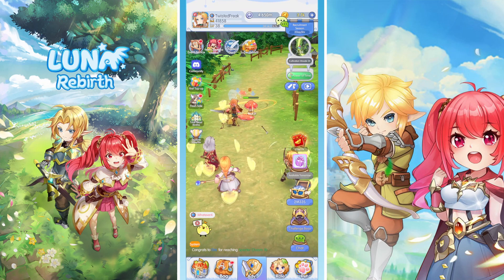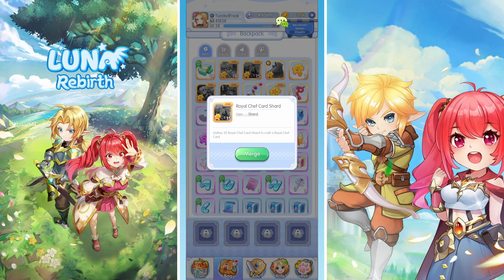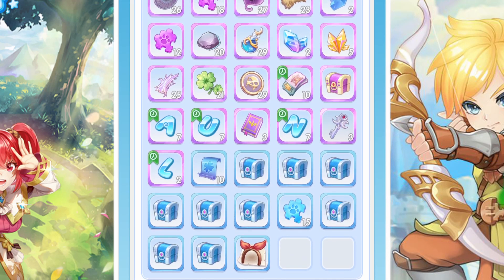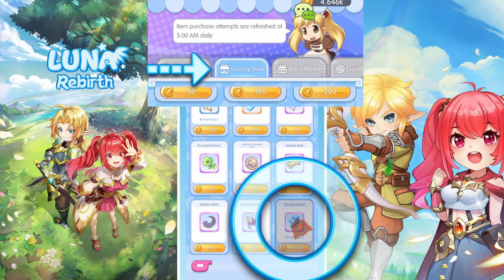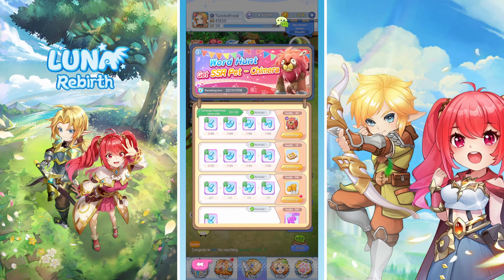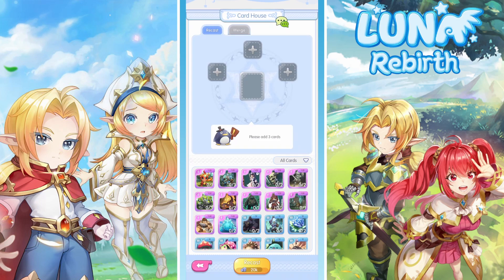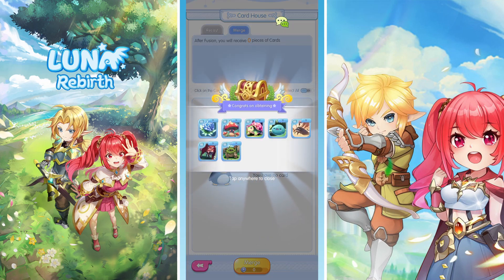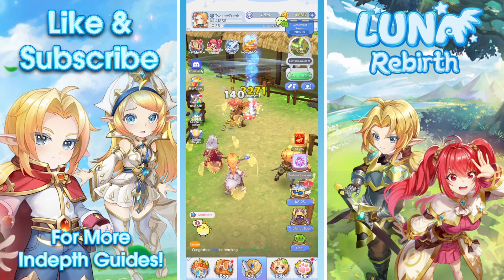UNLOCKING THE WISH DOMAIN! Luna Rebirth Backpack / Inventory Guide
Playing Luna Rebirth: Floating islands unlocking the WISH DOMAIN and exploring the full bag/inventory system

**From Google Play Store Description**

"Join the beloved LUNA universe with adorable Q-version characters and stunning 3D visuals. Experience the excitement of a fantasy MMO filled with epic battles. Embark on a new adventure in the blue land with your friends!

The super popular national-level LUNA official IP is back!
Experience the return of the classic Luna IP! Adorable Q-version characters recreated, with all races featuring fresh new looks! Prepare for thrilling 3D MMO battles in a fantastical world! Join your friends on an exciting adventure!"

🚨BACKGROUND MUSIC / SOUNDS🚨 Some Sounds/Music was provided by MixKit, see link below and check out their range of free music to use on YouTube and more Some sound effects are my own